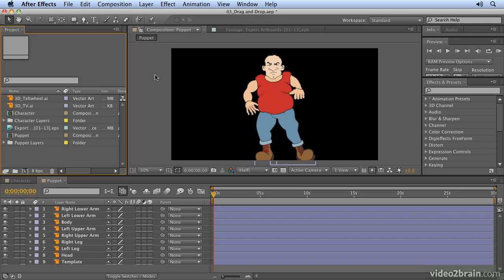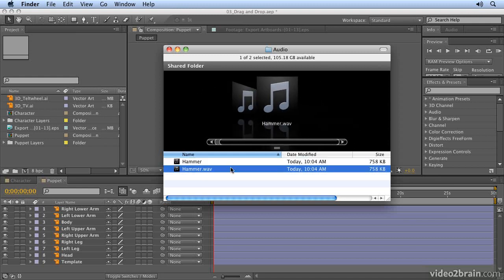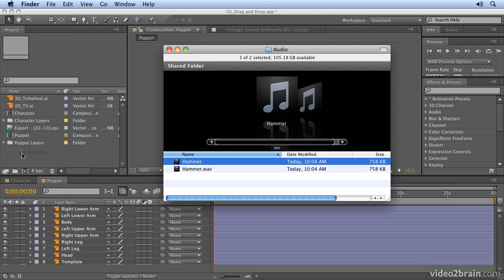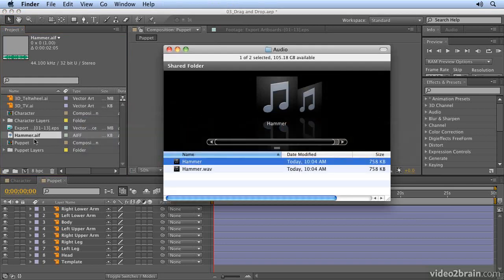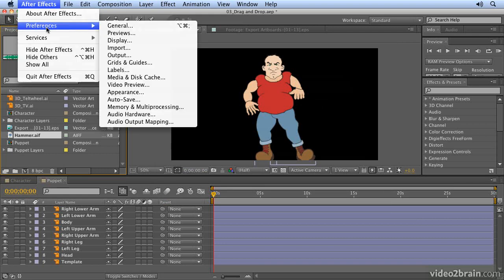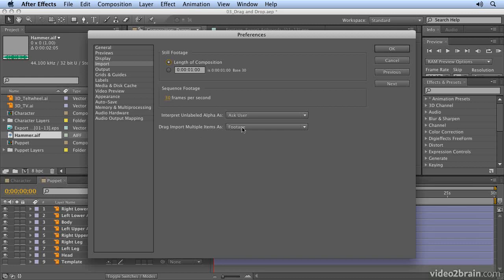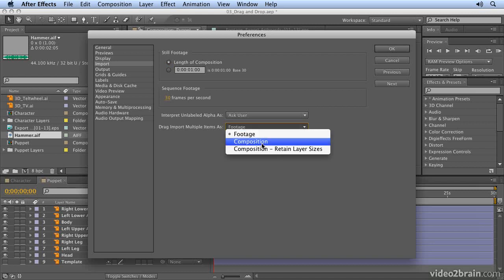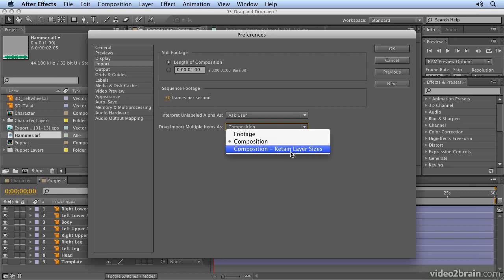After Effects - 2D Character Animation (Part:3)